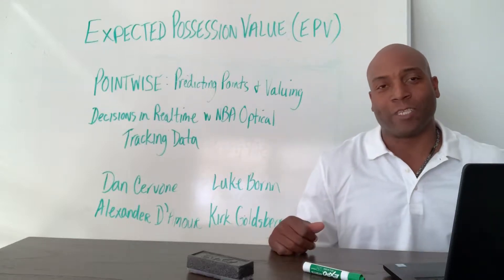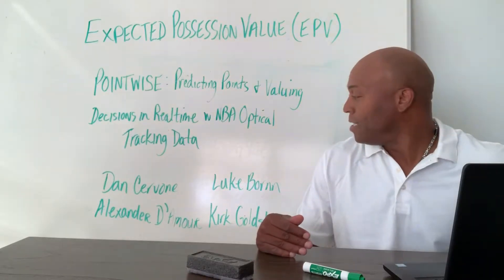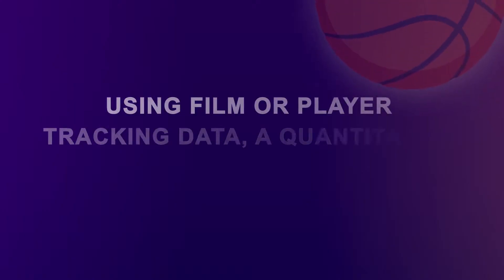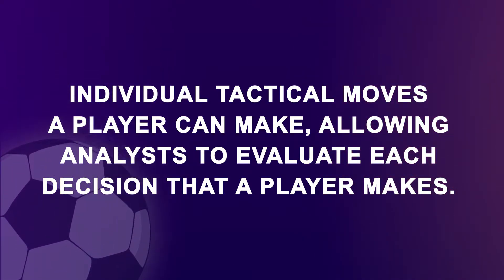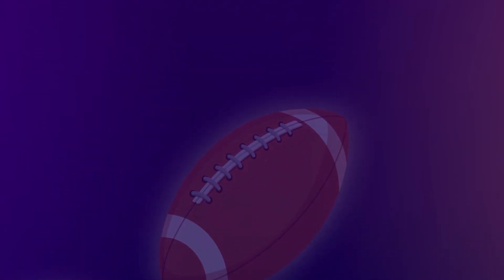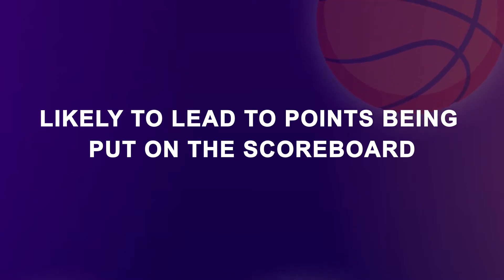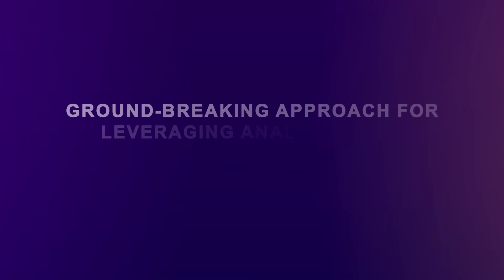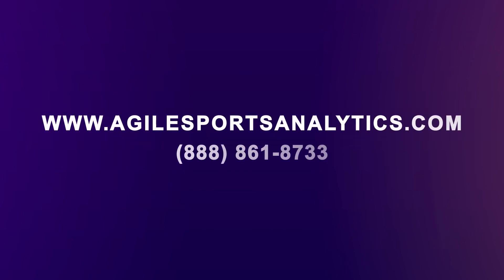Expected Possession Value - Sports Analytics Methods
Expected Possession Value

Victor Holman, The Sports Analytics Expert, presents his Sports Analytics 3 Minute Drill - Markov Chain.Using film or player tracking data, a quantitative analysis representative of the entire possession will occur where each moment in the possession is summarized on the basis of the expected value of the possession at each moment.

For each moment of a possession a value is assigned to each of the individual tactical moves a player can make, allowing analysts to evaluate each decision that a player makes.

Under this model, dishing the ball to an open shooter at the key or near the basket is worth more expected points than to a covered player in the corner. Expected Possession Value is an extremely new avenue of basketball analysis focusing on decision-making, opportunity creation and prevention.

The key moment of an offensive play in a basketball game may not be when the points are scored at the end of the possession. It may have occurred earlier in the possession with a pass or a move to elude a defending player. The points could not have been generated without the offensive strategy that put the ball in the shooter’s hands. However, traditional basketball statistics do not take this into account. Stats tend to look at quantifiable data like points, rebounds and turnovers. These evaluate the skill of the shooter but fail to take into account the skills of the players whose actions lead up to the shot.

In Pointwise, an optical tracking framework is built using player tracking data to develop a quantitative representation of the entire possession as a series of summaries for each moment of the possession in terms of the number of points the offense is expected to score – expected possession value or EPV. The model is able to determine how the ball handlers make decisions based on where the players are positioned on the court. Every possible option a player has is given a point value in order to evaluate how each move added to the possession. It is also possible to look at alternative moves the player could have made to determine if they made the best choice.

This possession model using optical tracking data gives coaches the ability to estimate the probability that the player will make a particular choice in a particular situation as well the resulting EPV of the resulting possession. Player’s options include single moves such as passing or shooting as well as longer moves such as moving to the left or right.

EPV is calculated continuously through the possession, increasing and decreasing as the expected value changes based on the actions of the players on the court and whether these actions are more, or less, likely to lead to points being put on the scoreboard.
Analysts can evaluate a player’s value in certain situations by replacing him with another player and observing how the EPV changes. Plays can be analyzed to determine if a player passing the ball creates a higher EPV than taking a shot. This allows analysis of whether the player is making good choices for the team or selfish choices to pad his point total. Coaches can look at the plays their team typically employ during a game to decide if those plays are generating a high enough EPV or if they should be modified.